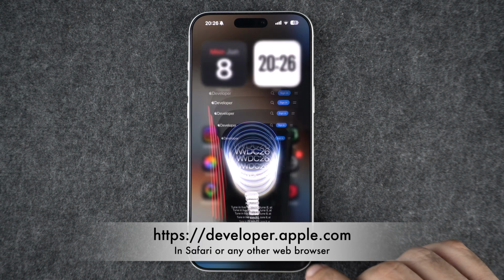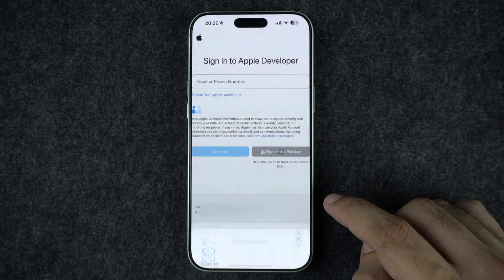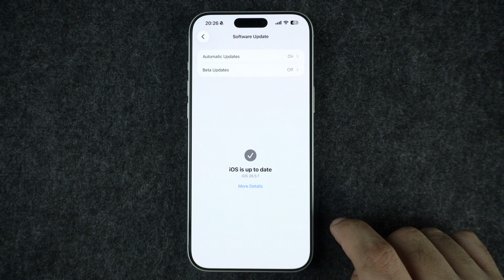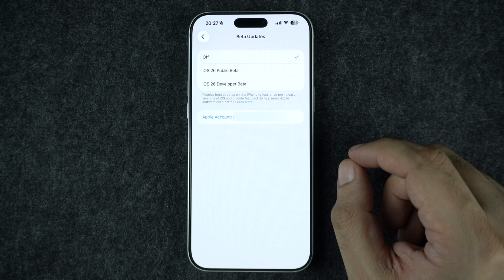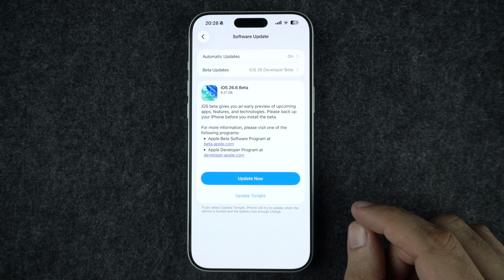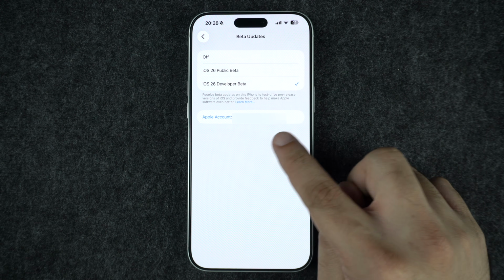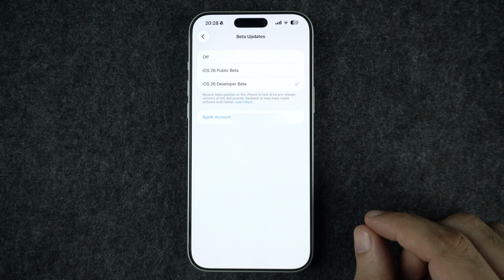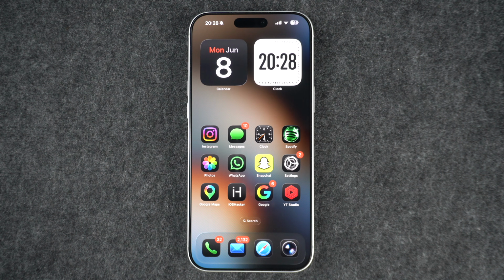How to Install iOS 27 Developer Beta on iPhone for FREE!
Want to install the latest iOS 27 Developer Beta on your iPhone without paying for an Apple Developer subscription? In this video, I’ll show you the easiest way to get the iOS 27 Developer Beta for free using your Apple ID and install it directly from the Software Update screen.

Follow along as I walk you through every step, including how to register for a free Apple Developer account, enable Developer Beta updates, and download the newest iOS beta on your device.

Whether you’re excited to try Apple’s newest features or want early access to upcoming iPhone updates, this guide has you covered.

Topics covered:

How to install iOS 27 Developer Beta
Get iOS 27 Beta for free
Create a free Apple Developer account
Enable Developer Beta updates on iPhone
Download and install iOS 27 Beta
Fix iOS Developer Beta not showing
iPhone beta update settings
Apple Developer Program signup
iOS beta installation guide
iOS 27 new features
iOS 27 Beta Profile

Remember that beta software may contain bugs, app compatibility issues, and battery life problems. Always back up your iPhone before installing any beta version.